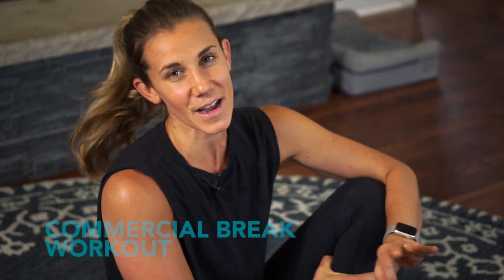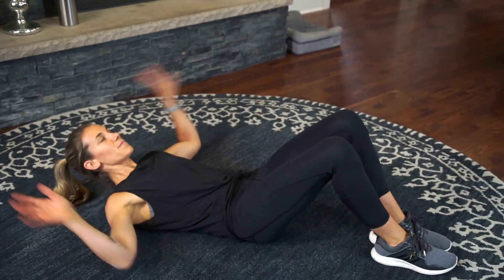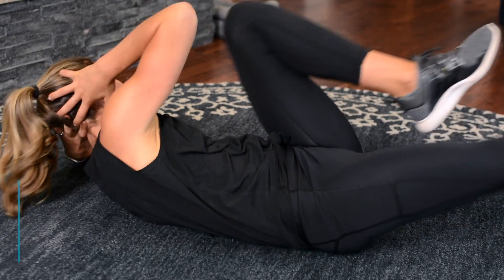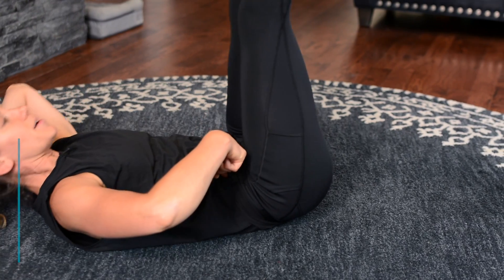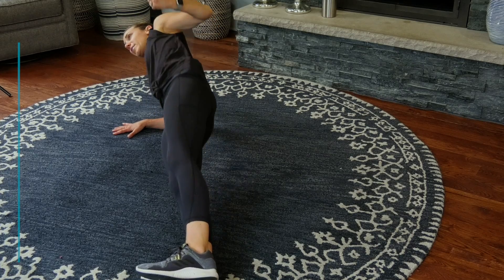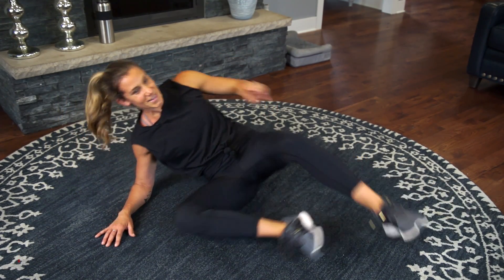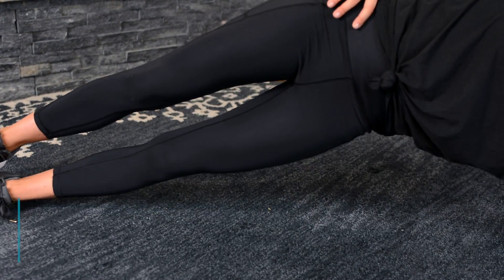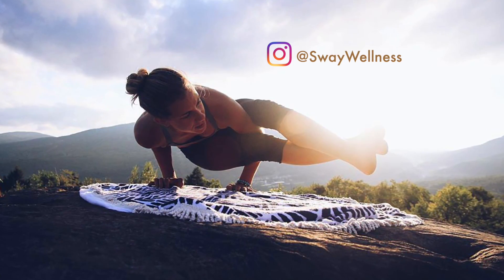TWO MINUTE COMMERCIAL WORKOUT (Follow Along) Active Healthy Experience (AHX)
Hosted By: Mallory Peterson
Producer: Waldo Cabrera

Hi I'm Mallory your wellness coach and I love nothing more than finding time in my day to squeeze in a quick little workouts. Late at night I like to chill and relax watch something on TV but the commercial breaks can get a little boring. So I pop onto the ground and I do a quick little core workout.

Now if you got that into your nightly routine you'd have six pack abs in no time so follow along each exercise is going to be 30 seconds long. We got four different exercises average commercial breaks about two minutes but of course sometimes they're longer which means you just have to do a little bit more.

First exercise is our bicycle crunch. I want you to lie down on the ground. Take your hands behind your head elbows nice and wide and bring those legs up to a tabletop position and then you're going to twist. Here we go thirty Seconds opposite elbow to opposite knee. Big twist breathing through it — now you want to try to lift that opposite shoulder blade off of the ground and extend those legs. If this is too much for your low back or it becomes too challenging you can just tap your heels and keep it a little bit smaller, but I want you to try to get that nice big twist without yanking on your neck.

We've got five seconds to go that commercial is about to change. All right here we go that next one lie all the way down on the ground legs up and let's go crunch it up and down up and down. So this is basic working through the court and the low and upper abdominals again you're trying to get those shoulder blades all the way off of the ground keeping those legs straight up in the air drive that belly button down into the ground alternatively you could always reach towards those toes.

sometimes I'd like to pretend I'm climbing a rope that works too just keep breathing through we got about three more seconds left of this boring old commercial all right let's work into those obliques a bit more we have our side plank shoulder over the elbow stack those feet lift those hips dropping those hips down here we go lower down lift all the way up like you got a string pulling though hips up really high try to keep your shoulder over your elbow now if this is too challenging a lower down so that bottom knee do that same exercise but I want you to get that full range of motion we're working into those side obliques big lift lower all the way down big lift and down good job keep it going keep breathing this commercial is almost over we got three two and we have two sides swing it around get ready for that next commercial we know our shows coming back on let's get it done lower and lift good same form shoulder over the elbow lift those hips all the way up get that full extension remember that modification here to lower that bottom knee keep lifting keep your body open squeeze through those obliques I'm feeling my core working a little bit I'm ready for my show to get started a couple more big deep breaths here we go I know it's wrapping up we got three two and one there is nothing better than feeling like you accomplished a little something on one of those lazy nights after a long day give it a try it was only two minutes you're gonna feel great afterwards build this into a habit or a lifestyle and four more exercises or workouts like this follow me on instagram at sway wellness you.